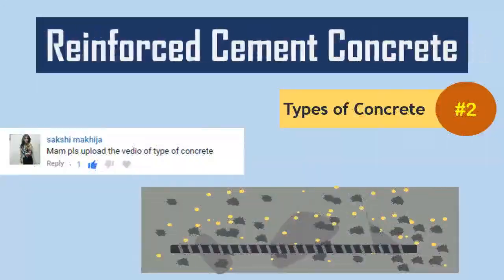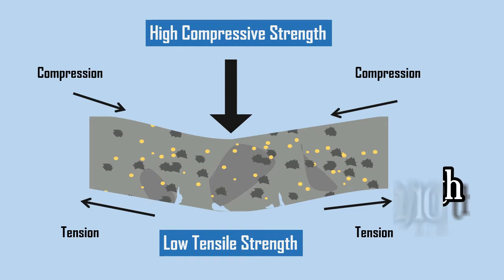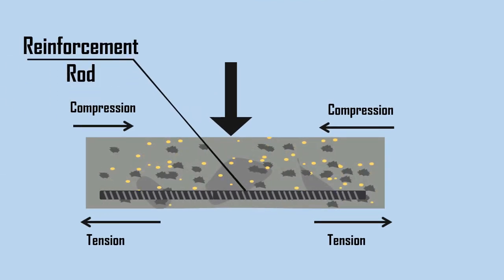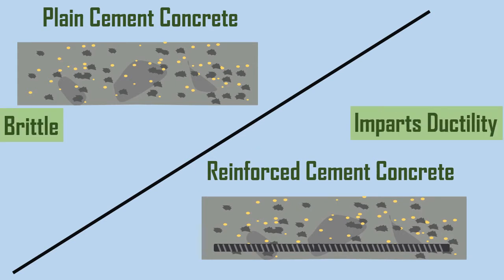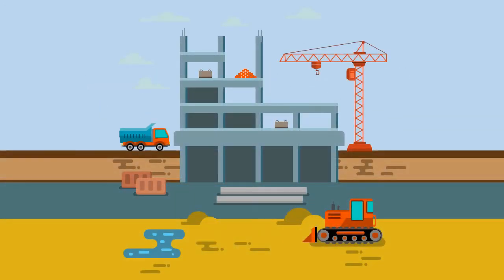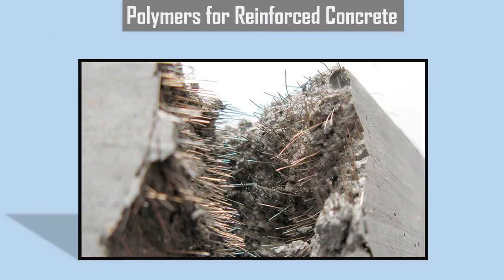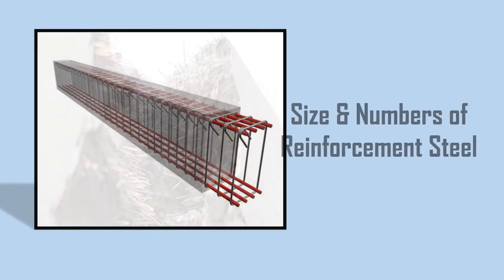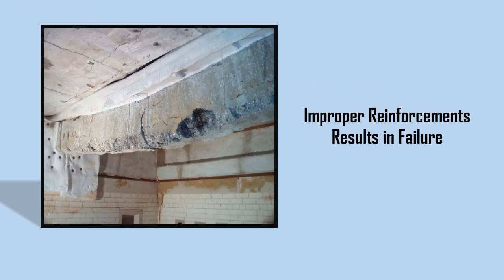What is Reinforced Cement Concrete? || Types of Concrete #2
This video (Animation, Animated Video) explains the concept of reinforced cement concrete.